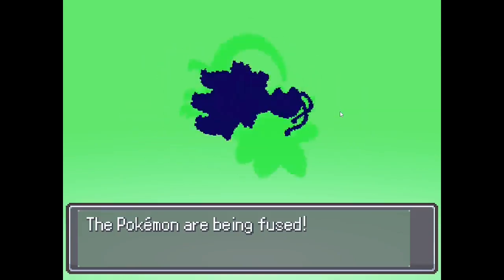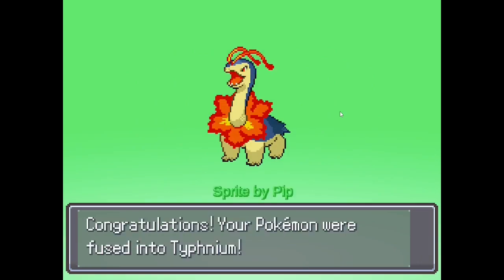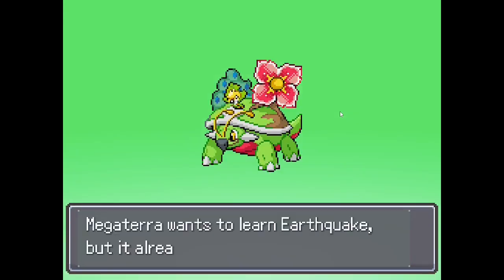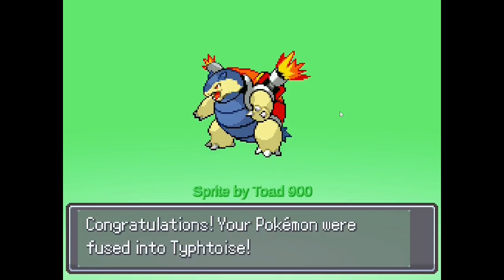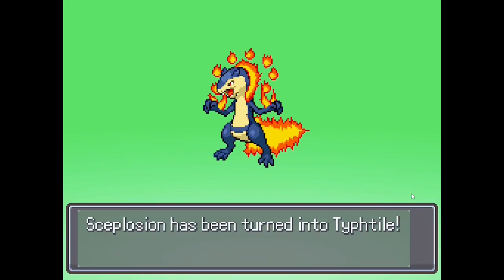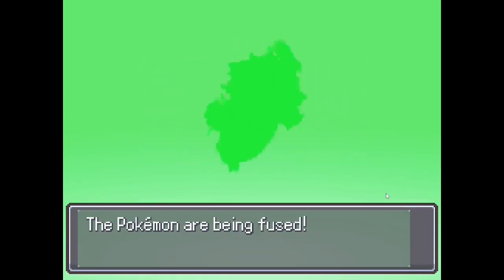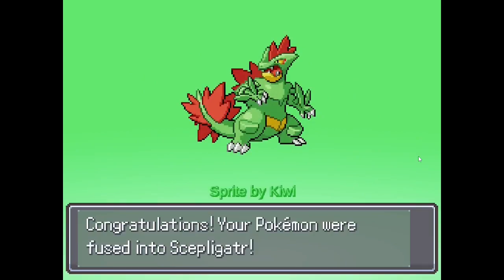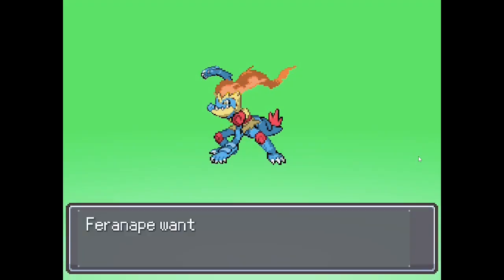Johto Starter Fusions! Pokemon Infinite Fusion